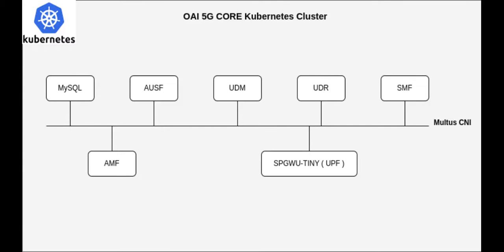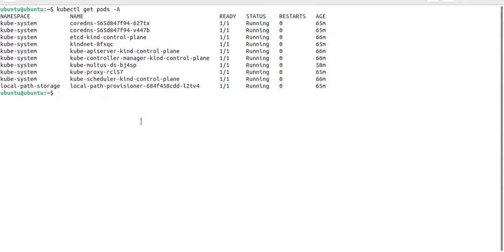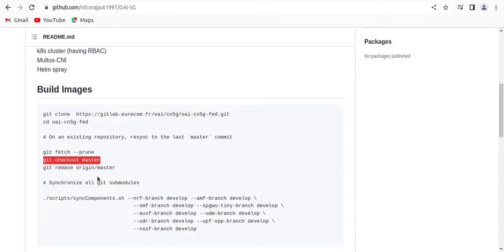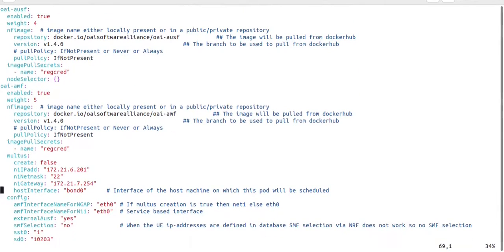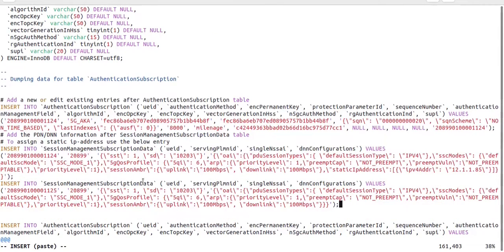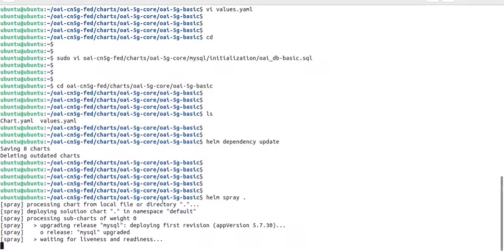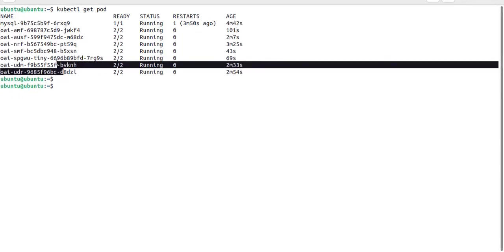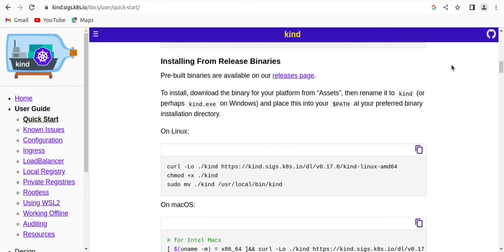OAI 5G CORE Deployment using Helm Charts